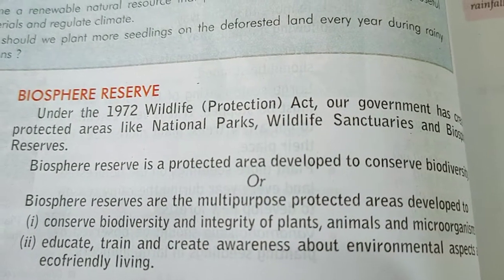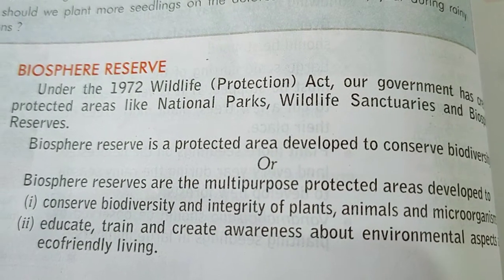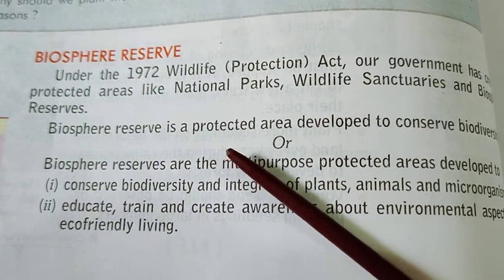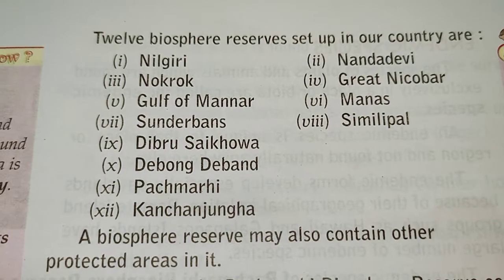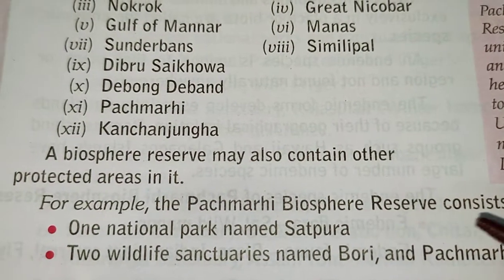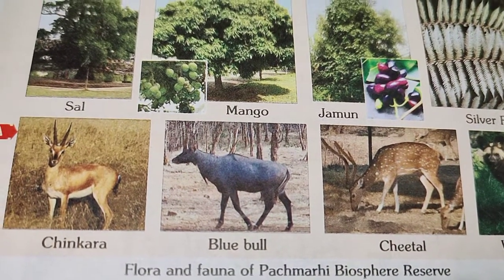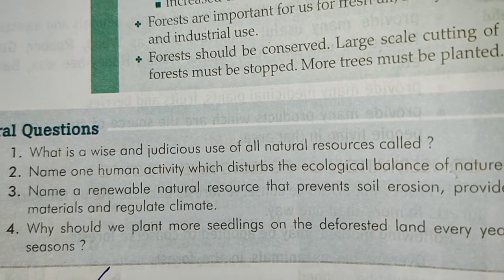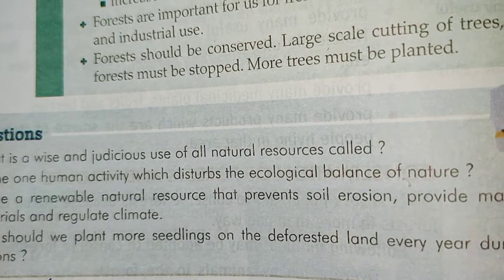Class 8/Science/Conservation of Plants & Animals /Lecture 4